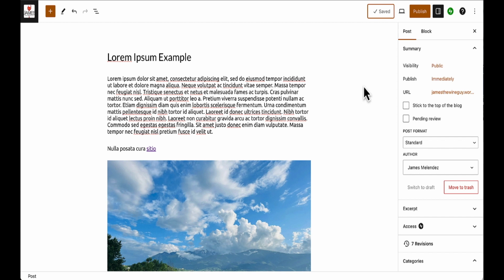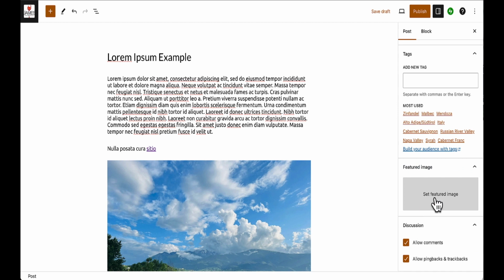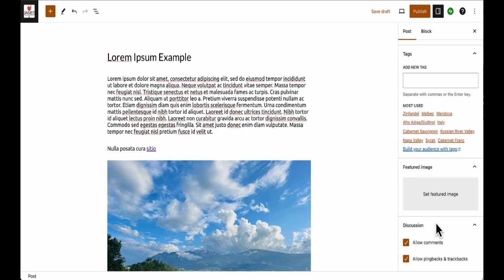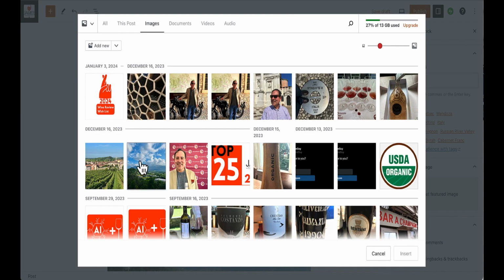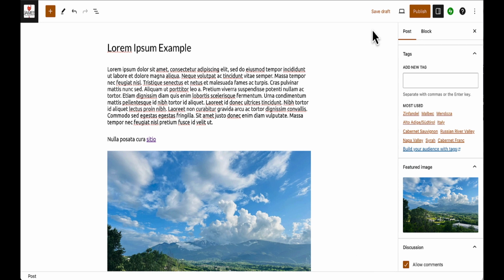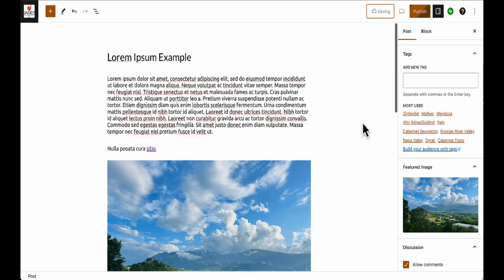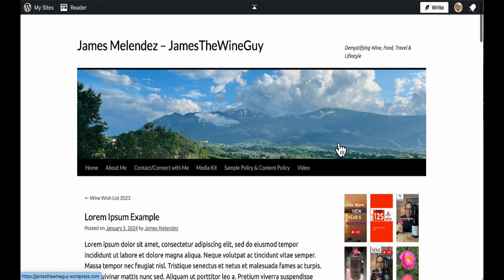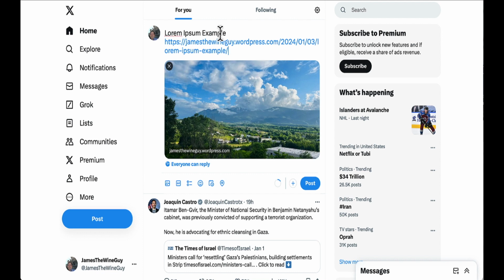How to Set a Featured Image in WordPress (The Image You Want to See When You Share Post)